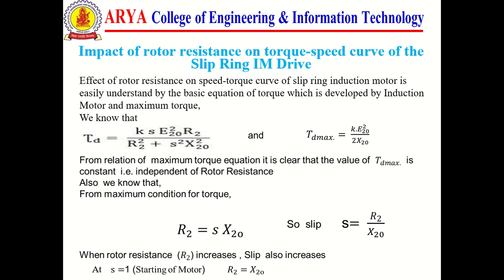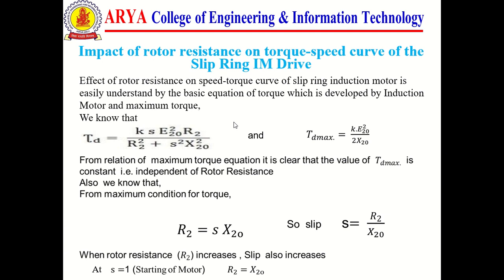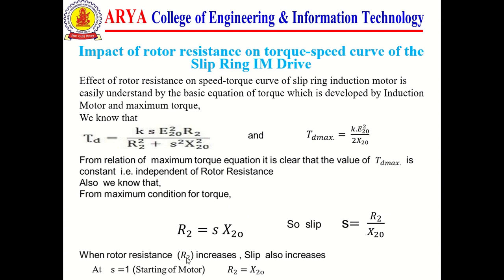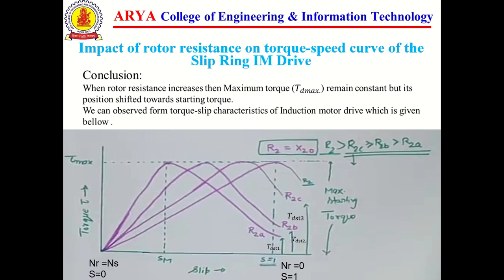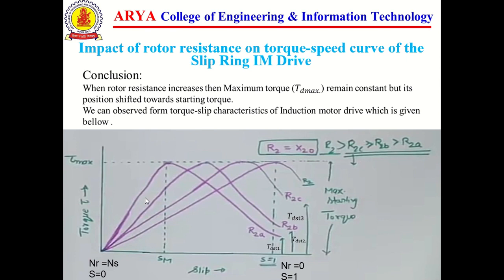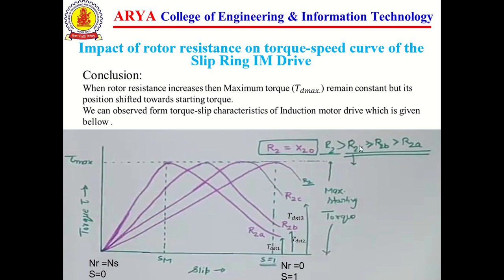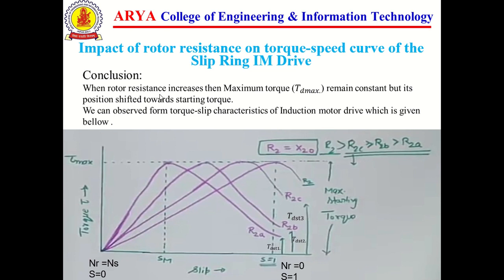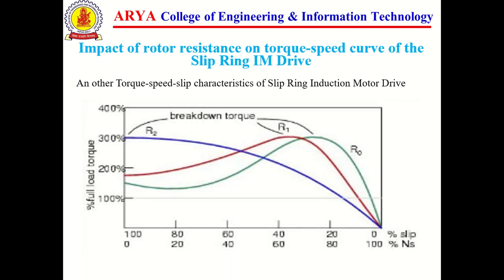Slip Ring Induction Motor Drive (Lecture 3)- Electric Drives by Virendra Sharma | Arya College